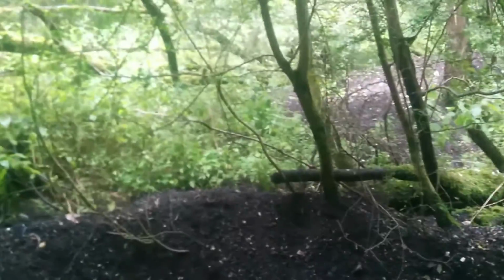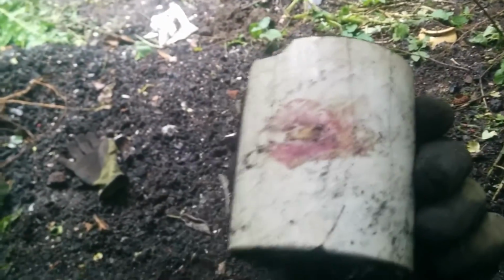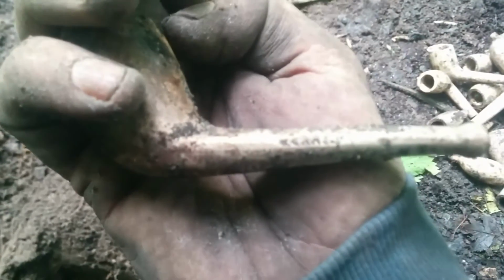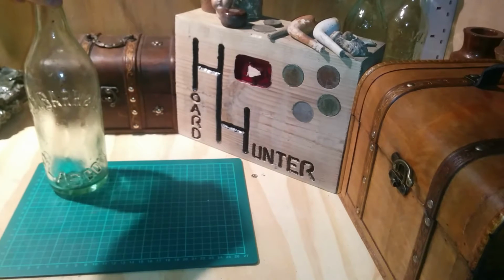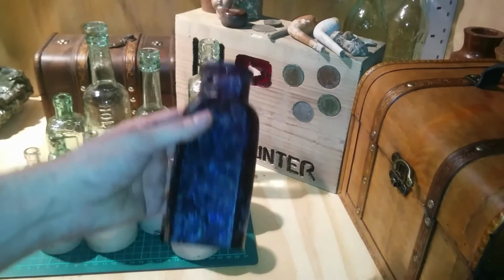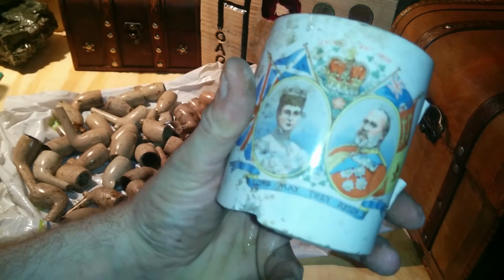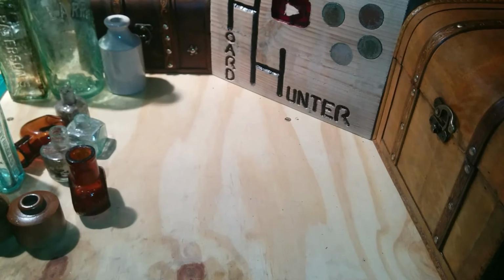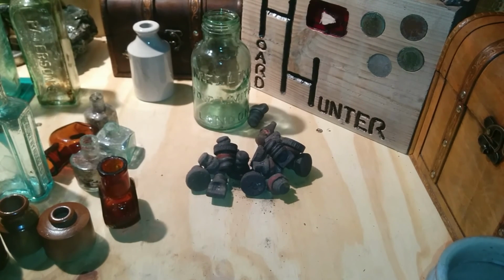DIG .14, PIPE HOARD, AND TRINKETS, BOTTLE DIGGING SCOTLAND UK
Back out bottle digging at the Victorian bottle dump, more rare bottles being excavated today.

My digging buddies today we're Treasure Hunting Scotland and  Bigfoot Digger.

I didn't get too many great finds but Mark and Norman stole the show with the bottles they pulled doing a 15 minute challenge.

With everyone being soaked to the bone and shivering it was time to retire the hunt, not sure when there will be a return trip out here and for the near future I will be focusing on some woodland detecting.

Hopefully we can get half as lucky as we did bottle digging

All the best
Darren